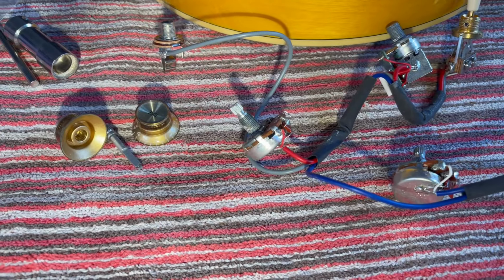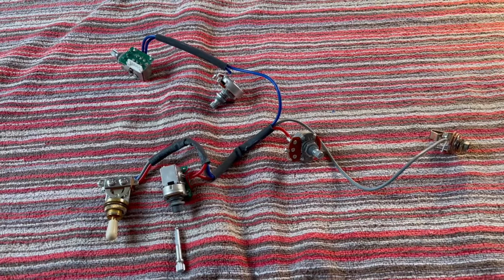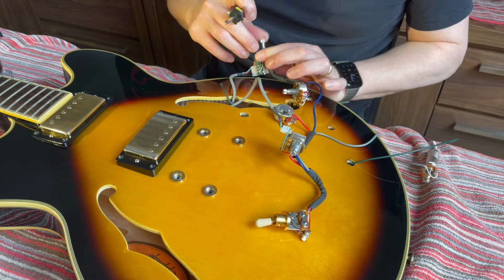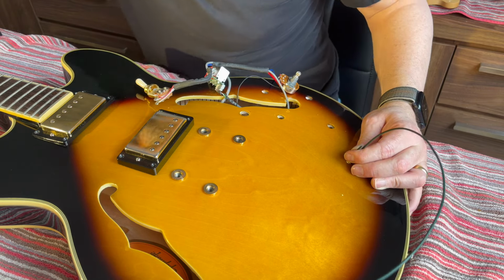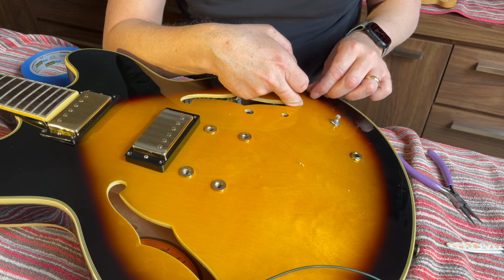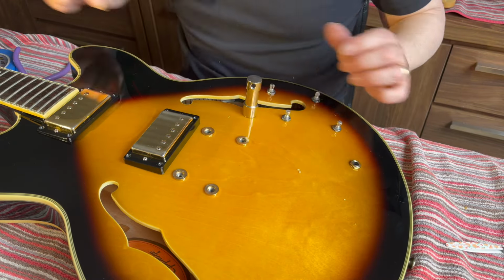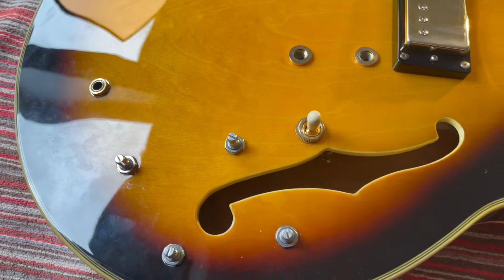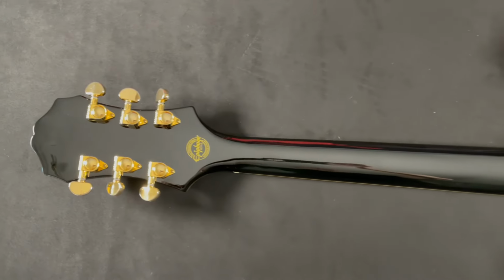Epiphone Sheraton wiring replacement and sale preparation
I tackled the dreaded rewiring job with this 2015 Sheraton II Pro, as well as a  deep clean and polish, full dress and a set up.  Now for sale on more Reverb shop